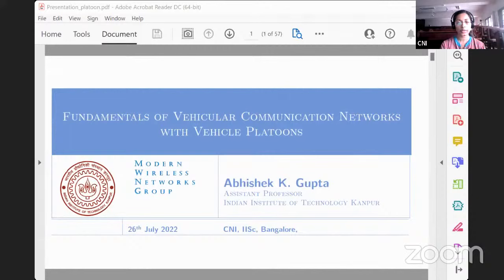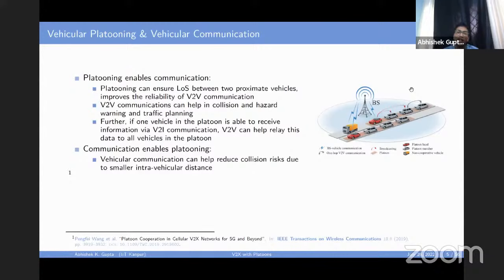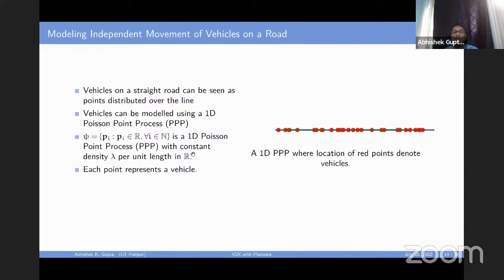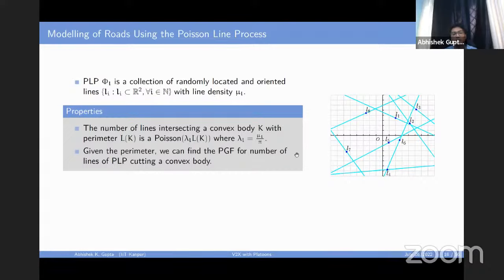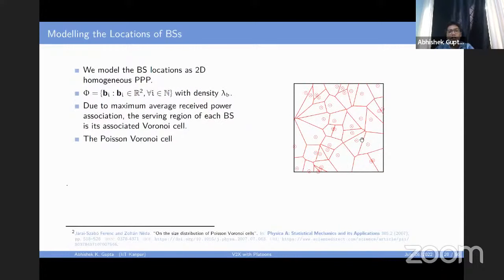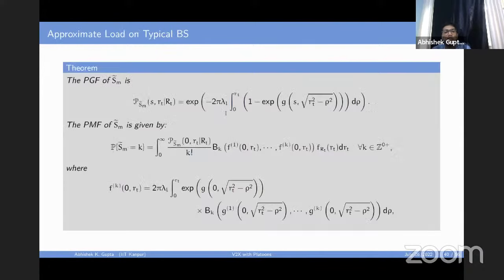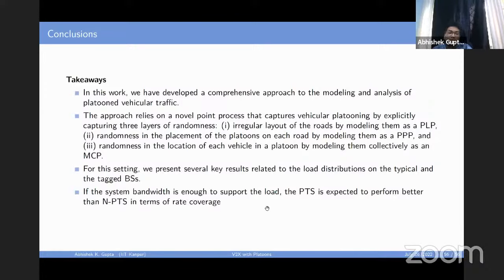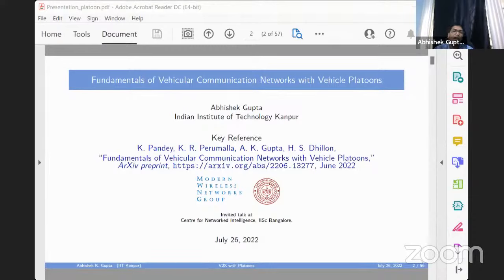Fundamentals of Vehicular Communication Networks with Vehicle Platoons | Dr. Abhishek K Gupta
Title: Fundamentals of Vehicular Communication Networks with Vehicle Platoons
Speaker: Dr. Abhishek K Gupta, IIT Kanpur
Date: 26/07/2022

Abstract: Vehicular platooning is a promising way to facilitate efficient movement of vehicles with a shared route. Despite its relevance, the interplay of platooning and the communication performance in the resulting vehicular network (VN) is largely unexplored. In this talk, I will present a comprehensive approach to statistical modeling and system-level analysis of VNs with platooned traffic. Modeling the network of roads using the by-now well-accepted Poisson line process (PLP), we place vehicles on each road according to an independent Matern cluster process (MCP) that jointly captures randomness in the locations of platoons on the roads and vehicles within each platoon. The resulting triply-stochastic point process is a PLP-driven-Cox process, which we term the PLP-MCP. I will present this new point process’s distribution and derive several fundamental properties essential for the resulting VN’s analysis. Assuming that the cellular base-stations (BSs) are distributed as a Poisson point process (PPP), we derive the distribution of the loads served by the typical BS and the BS associated with the typical user. In deriving the latter, I will also present a new approach to deriving the length distribution of a tagged chord in a Poisson Voronoi tessellation. Using the derived results, we present the rate coverage of the typical user while considering partial loading of the BSs. We also provide a comparative analysis of VNs with and without platooning of traffic.

Based on the joint work with K. Pandey, K. R. Perumalla and H. S. Dhillon.

Bio: Abhishek K. Gupta received his B.Tech.- M.Tech. dual degree in Electrical Engineering from IIT Kanpur in 2010 and PhD degree in the Department of Electrical and Computer Engineering at the University of Texas at Austin in 2016. He is currently working as an assistant professor in the department of Electrical Engineering at Indian Institute of Technology Kanpur. He was recipient of the young faculty fellowship (2022) by IIT Kanpur and GE-FS Leadership award (2009) by General Electric (GE) Foundation and Institute of International Education. He is author of the books An introduction to stochastic geometry (Morgan-Claypool, 2022), Numerical Methods using MATLAB (Apress, 2014) and MATLAB by Examples (Finch, 2010). Previously he was working as Sr. Standards Engineer at Samsung Research America in Dallas, TX. In the past, he has worked in Applied Microelectronics Circuit Corporation (Pune), Futurewei Technologies (NJ) and Nokia Networks (IL).